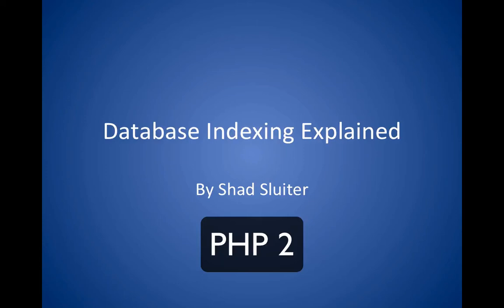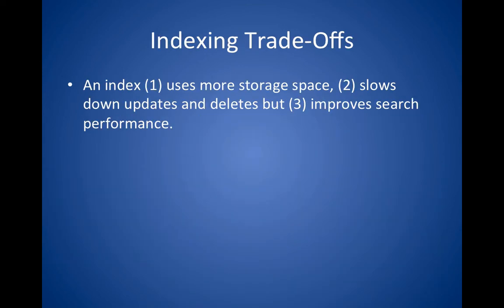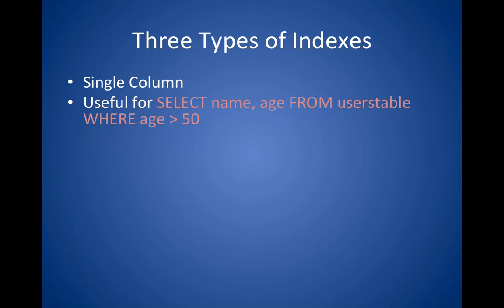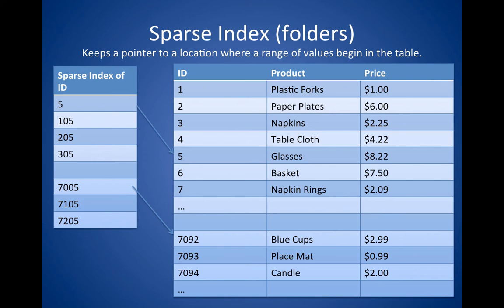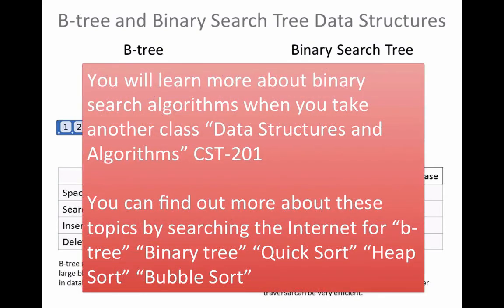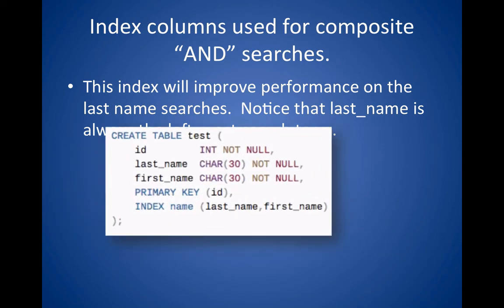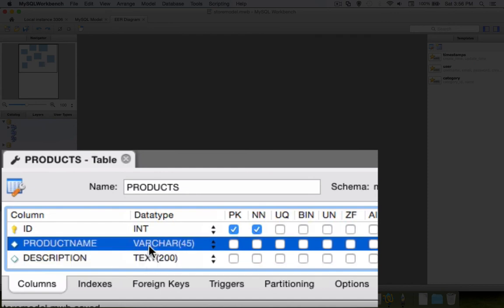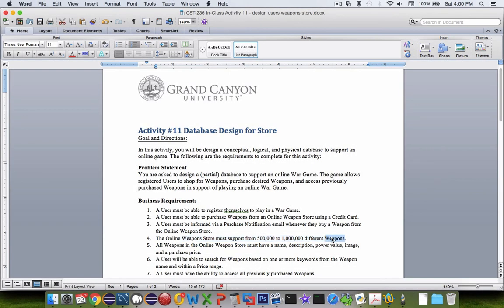Database Design Part 6 - How does indexing help database performance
Background information on how indexing makes your database faster.  Plus how to create an index in a mysql database table.